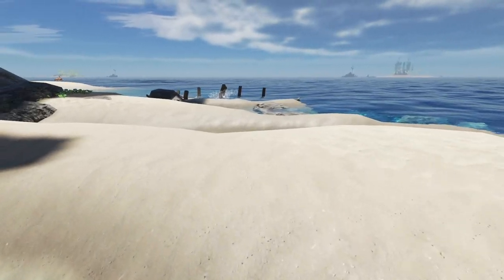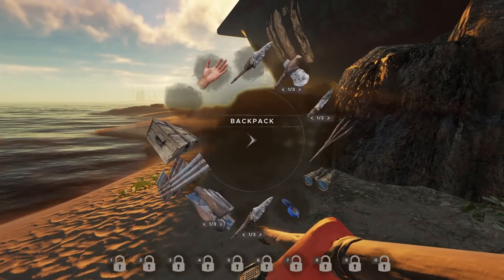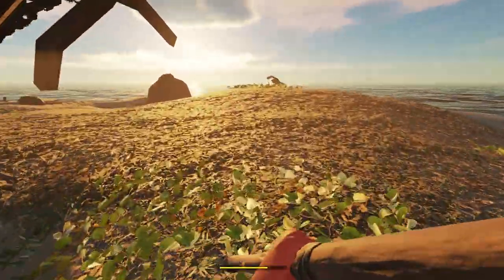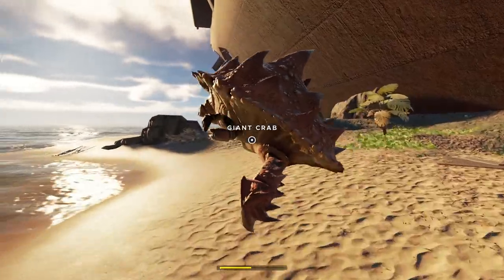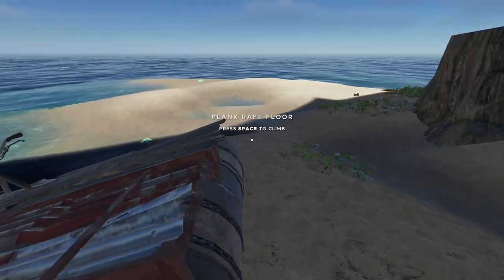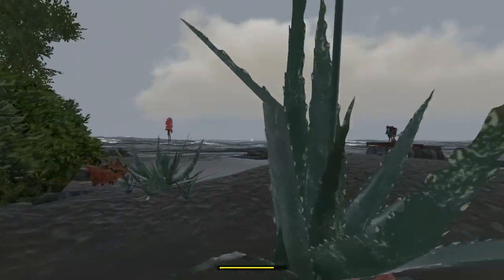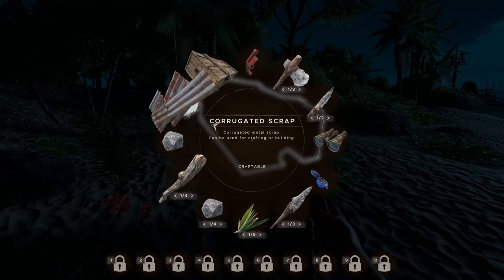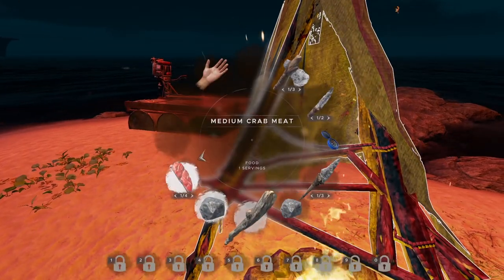Stranded Deep| S1| EP21| Building a new raft and exploring the Aircraft Carrier!